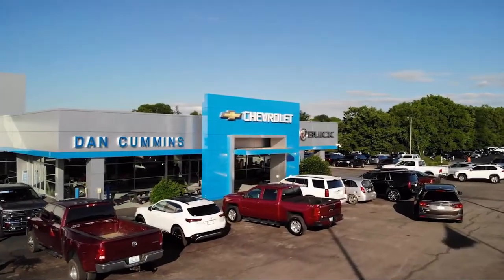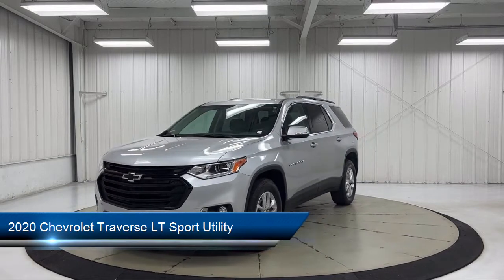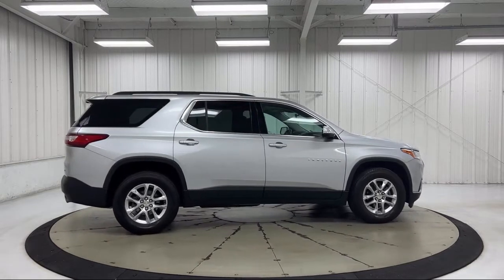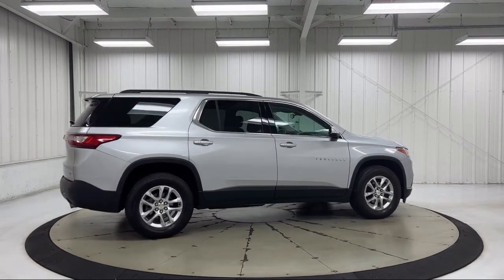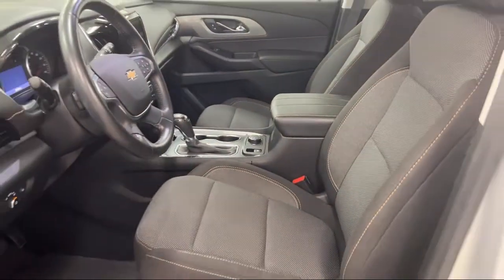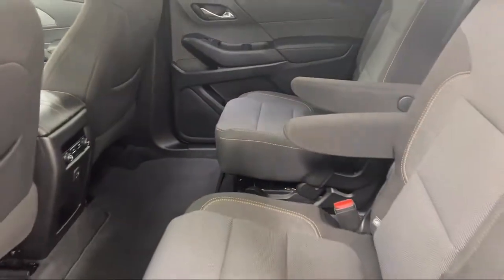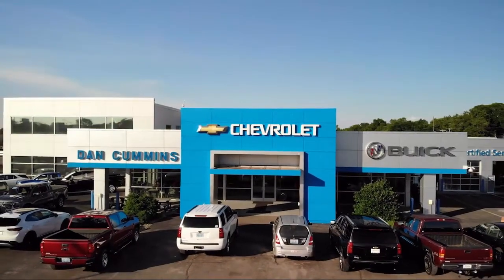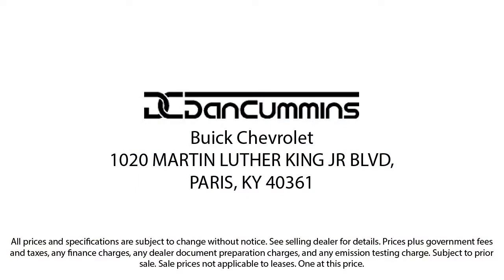2020 Chevrolet Traverse LT Sport Utility Paris Lexington Winchester Nicholasville Louisville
2020 Chevrolet Traverse LT Sport Utility Stock Number: 54664 Vin:1GNERGKW4LJ263541.
1020 M L K Jr Blvd